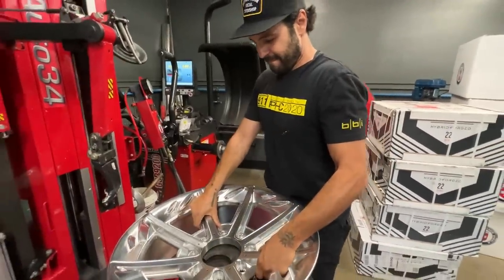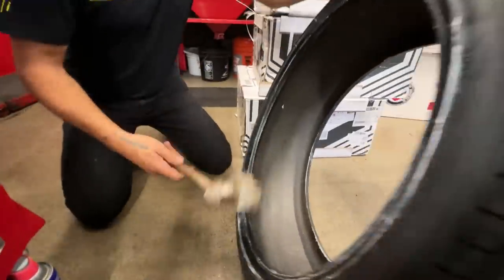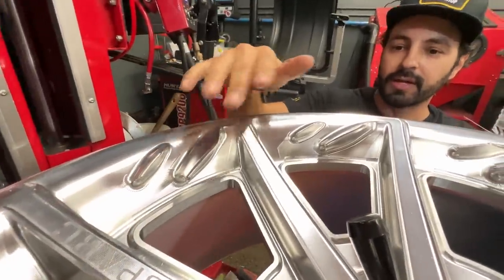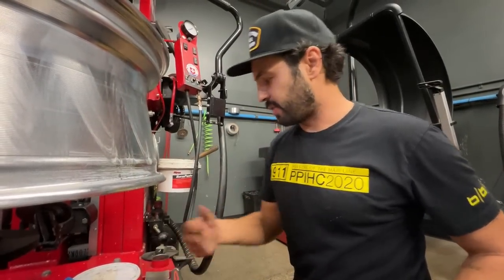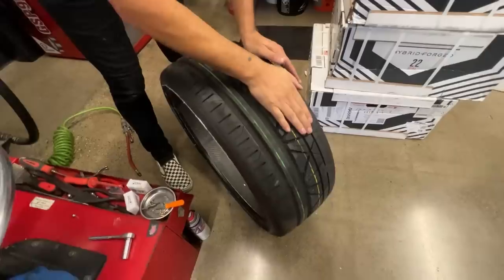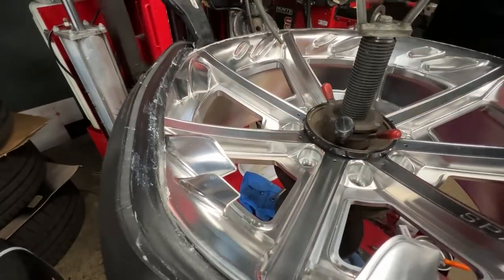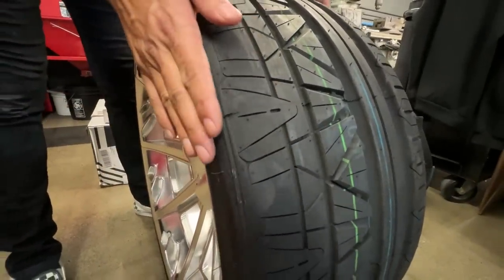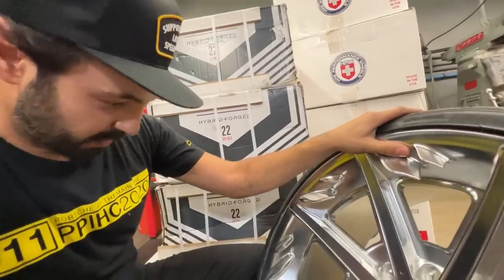Mounting tires on a $25,000 set of wheels | BANKS BUILT Bonus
In this Banks Built bonus feature, Betim from BBI Autosport mounts a set of Nitto Invo tires to our custom Sparc Industries wheels. But these are no ordinary 22” wheels. Not only did Jonathan from Sparc design the wheels from scratch, but these 8-lug masterpieces were cut from solid 500 lb billets. Adding up the aluminum cost, design time, CAD, and machine hours, the set is worth over $25,000. One wrong move and his tire mounting machine could take a chunk out of the wheels. Betim feels the pressure.

Chapters:
0:00 Intro
0:20 One-off SPARC wheels
2:27 Mounting the tire
4:25 Measuring the valve stems
6:40 Seating the tire
10:44 Adding air
12:45 This wheel is like an onion

OFFICIAL PARTNERS
RoadsterShop
Nitto Tire U.S.A.
Whipple Superchargers
Wilwood Disc Brakes
Strange Engineering
ATS Diesel Performance
Ridetech
Vintage Air
Kibbetech
Empire Fabrication
Sparc Industries
MoTeC
Flo AirRide
Powertrain Control Solutions (PCS)
Candela Manufacturing
Cerakote
QA1
Setrab USA